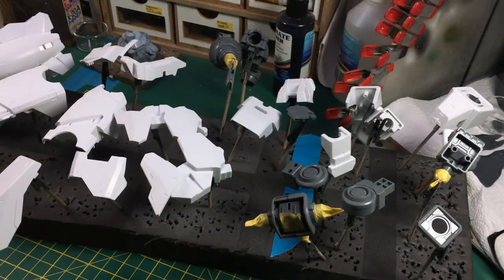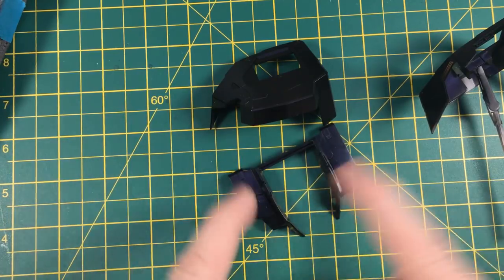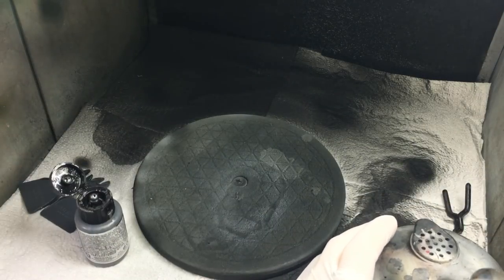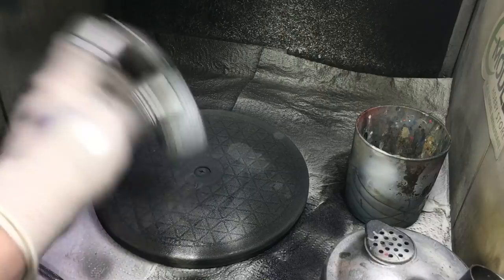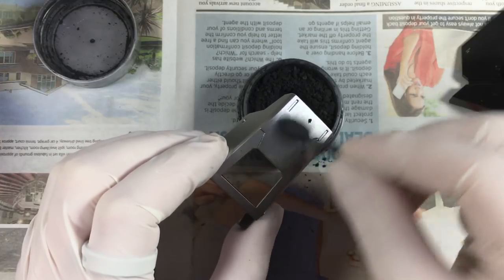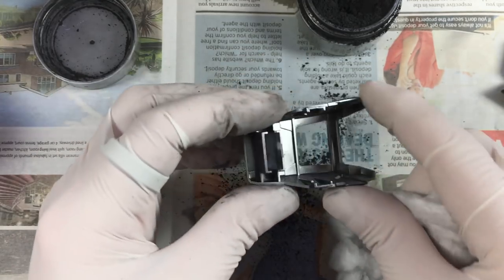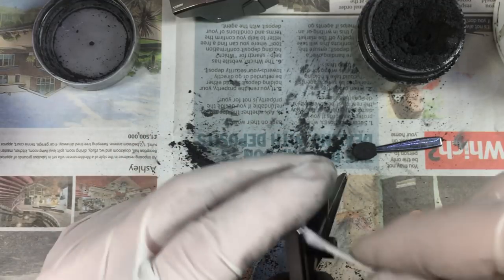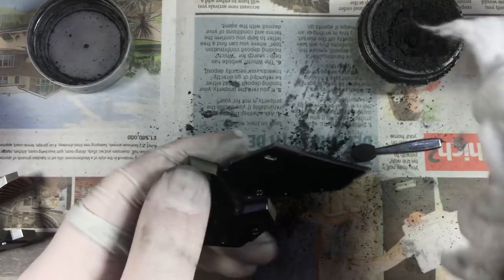MEGA SIZE Unicorn Gundam 4: Priming, Painting & Powdering The Armour With C1 Metalizer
Hey ho! Welcome to part four of my build of the Bandai Mega Size Unicorn Gundam Destroy Mode, in which I prime and paint all the exterior armour, and set to applying the lovely C1 Metalizer buffing powder to get that shiny clean metal look. I also encounter an issue with Vallejo Metal Color Duraluminium acrylic paint, and show you how to avoid it.